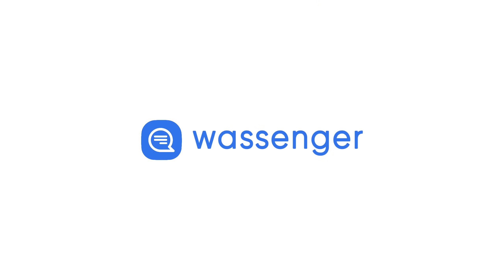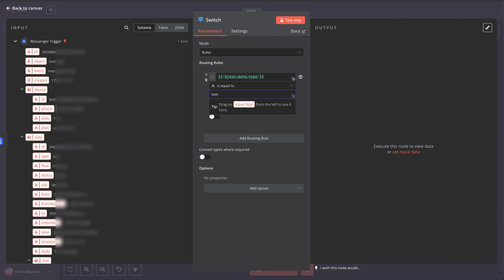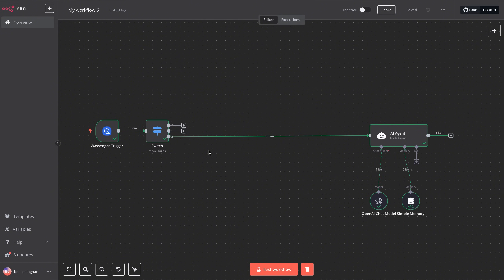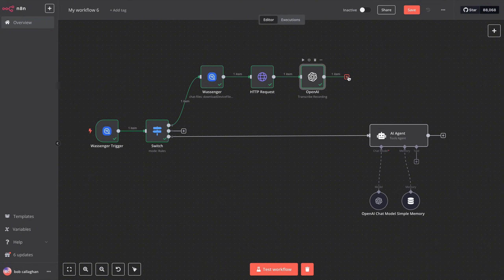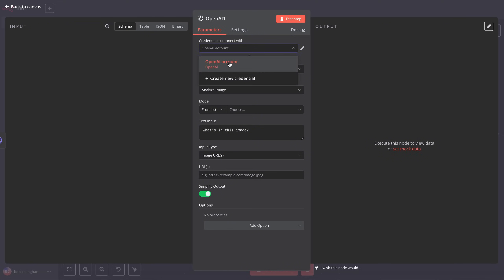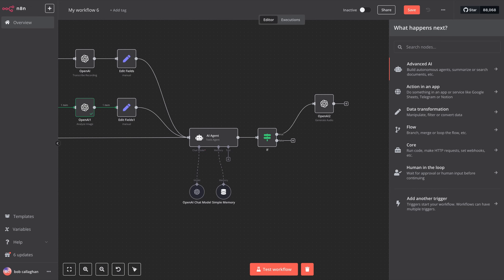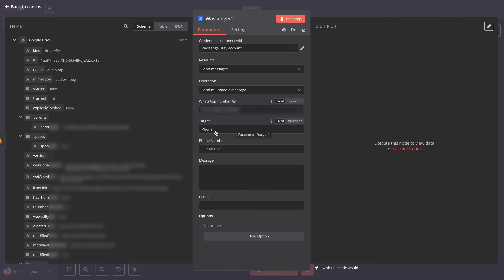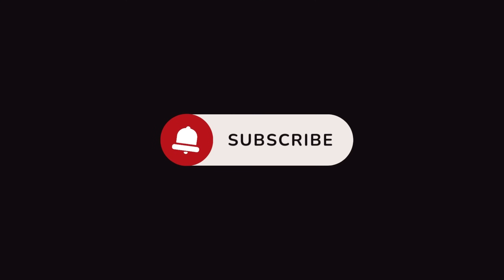WhatsApp AI Agent using n8n | Full Workflow Tutorial 🤖💬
Ready to build an intelligent WhatsApp bot that processes text, audio, and images and responds using OpenAI? In this step-by-step tutorial, you'll learn how to:

✅ Connect Wassenger with n8n
✅ Use OpenAI to transcribe audio & analyse images
✅ Reply to customers via WhatsApp with text or audio
✅ Upload media to Google Drive for public access
✅ Clean up your storage automatically

🔗 GET STARTED

🛠️ WORKFLOW STEPS

1. 🚀 Create a New Workflow

In n8n, go to Workflows ➡️ Create Workflow

2. 🔔 Add Wassenger Trigger

➡️ Module: Wassenger Trigger

3. 🌐 Setup Webhook in Wassenger

➡️ Go to: Wassenger Webhooks

SET UP LIKE THIS:

🖊️ Name: n8n Webhook
🌐 URL: (copy from your n8n Trigger node)
✍️ Number: (Same as above)
🆔 Event: message:in:new

4. 🧠 Add Switch Node to Detect Message Type

USE THESE EXPRESSIONS:

📝 Text: {{ $json.data.type }}
🔊 Audio: {{ $json.data.media.type }}
🖼️ Image: {{ $json.data.media.type }}

5. 🧠 Add AI Agent (Custom Prompt)

➡️ Module: SET

🧾 Name: data.body
🔡 Value: {{ $json.data.body }}

➡️ Then send it to: AI Agent (Chat Model)

SYSTEM PROMPT: You are a helpful assistant named Sam. Respond with a friendly and kind tone. You are currently talking to: {{ $('Switch').item.json.data.chat.name }} The current time is: {{ $now.toISO() }}

6. 🎙️ Transcribe Audio Messages

➡️ Module: Wassenger ➡️ Chat Files ➡️ Get File Details

🆔 File ID: {{ $json.data.media.id }}

➡️ HTTP Module to Download File

1. Method: GET
3. Header: Token: YOUR_WASSENGER_API_KEY

➡️ Module: OpenAI ➡️ Transcribe Recording

➡️ SET Module

7. 🖼️ Analyze Images

➡️ Module: OpenAI ➡️ Analyze Image

🤖 Model: gpt-4o
🔡 Input: Binary File
🆗 Field Name: data

PROMPT: The user provided the following image and text.

8. 🔁 Response Logic (IF Node)

➡️ Module: IF

Condition: {{ $('Switch').item.json.data.media.type }} is equal to 'audio'

9. 🔊 Generate Audio Response (OpenAI)

➡️ Model: TTS-1
➡️ Input Text: {{ $('AI Agent').item.json.output }}
🔄 Convert Audio Format to WhatsApp Compatible

☁️ Upload to Google Drive
➡️ Module: Google Drive ➡️ Upload File

➡️ File Name: {{ $json.fileName }}
➡️ Parent Drive: My Drive
➡️ Parent Folder: (Create one and set sharing to Anyone with the link)
➡️ Get public link: {{ $json.webContentLink }}
📤 Send Audio via Wassenger
➡️ Module: Wassenger ➡️ Send Multimedia Message

➡️ Recipient: {{ $('Switch').item.json.data.fromNumber }}
➡️ File URL: {{ $json.webContentLink }}
🧹 (Optional) Delete File from Google Drive
➡️ Module: Google Drive ➡️ Delete File
➡️ File ID: {{ $('Google Drive').item.json.id }}
💬 Send Text Response
➡️ Module: Wassenger ➡️ Send Text Message

➡️ Recipient: {{ $('Wassenger Trigger').item.json.data.fromNumber }}
➡️ Message: {{ $json.output }}

🧪 Time to Test!
➡️ Send a text, audio, or image to your connected WhatsApp number.

💡 Pro Tips
✅ Always test with Test Step in n8n
✅ Use folders in Drive with public access
✅ Add error handling for missing data
✅ Use Context Memory node for smarter AI memory

If this helped you, please 👍 like the video, 💬 comment your use case, and 🔁 share this with your team!